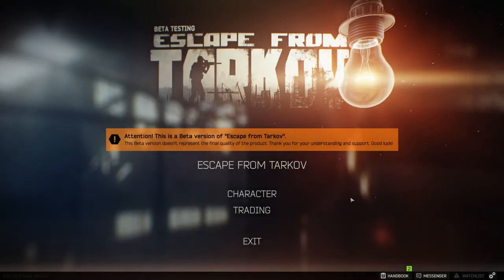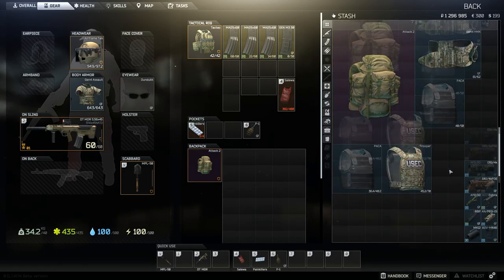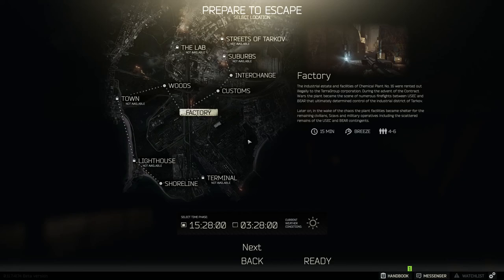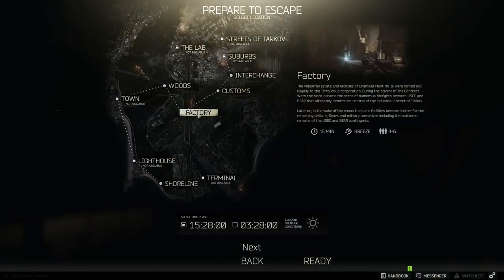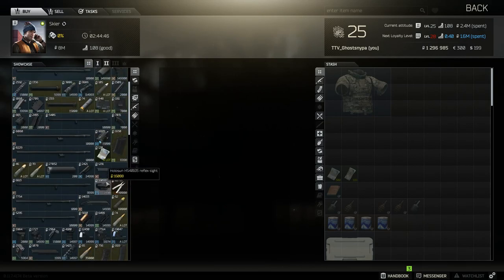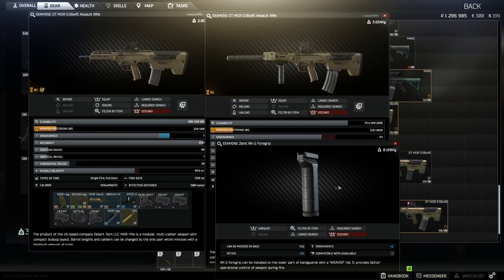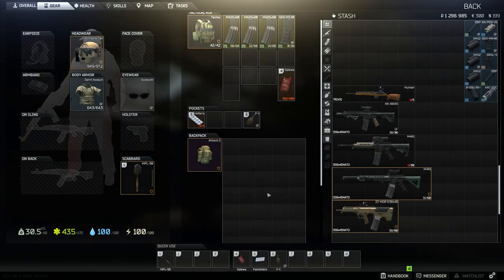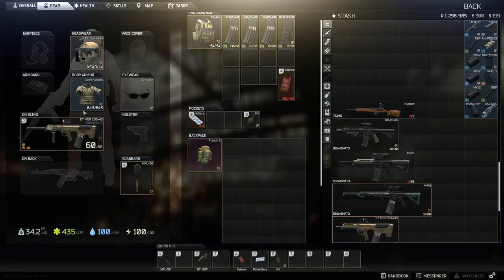Ten Tips for EFT Beginners (Pre .12)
Hows it going everyone! This is my ten tips for new players to Escape from Tarkov.